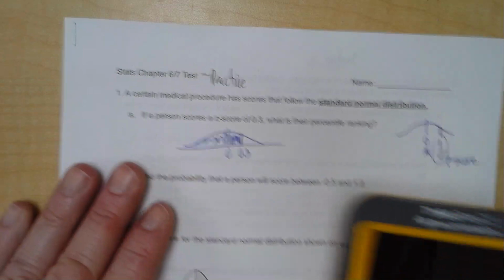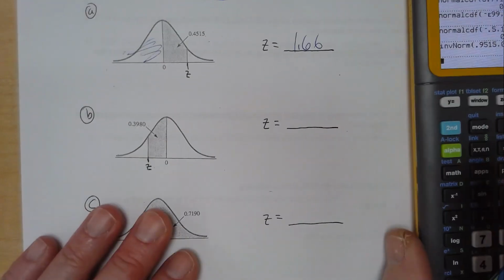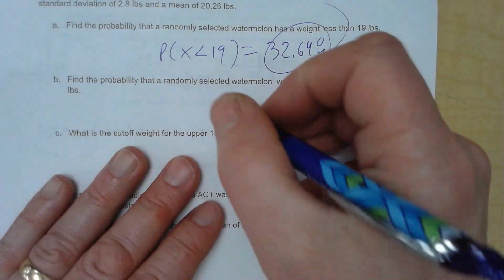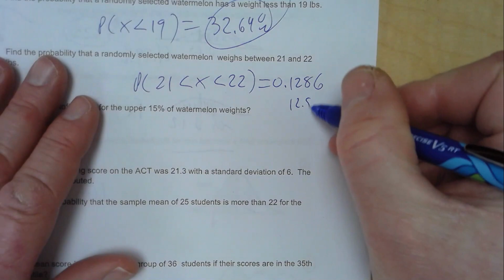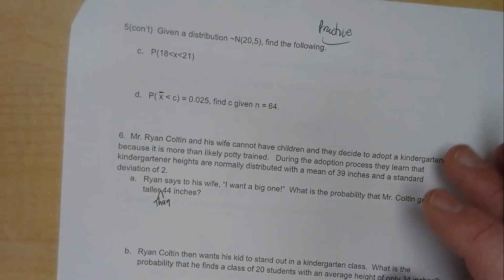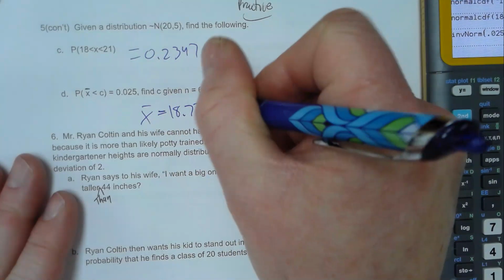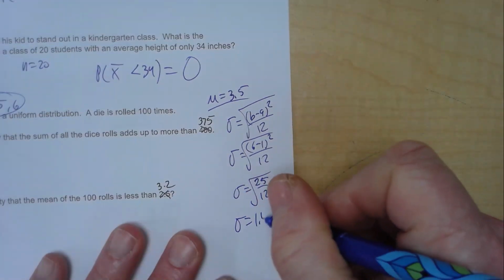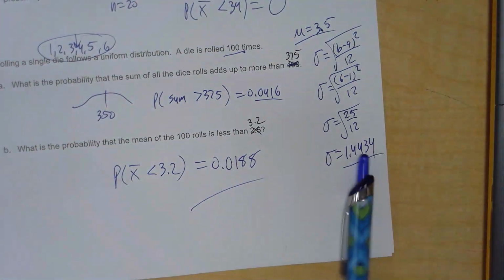Stats Chapter 6 and 7 Practice Test